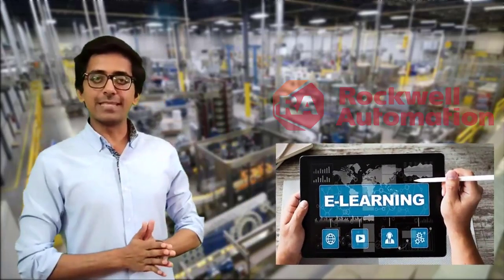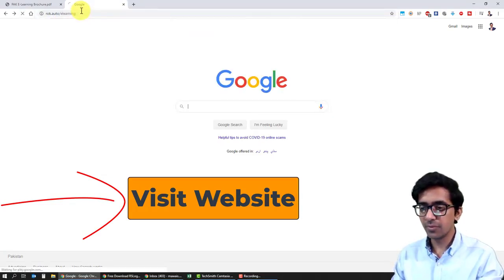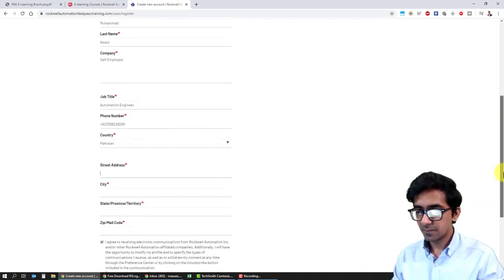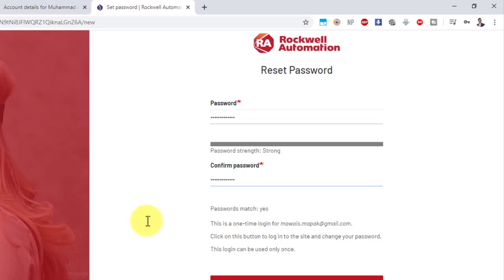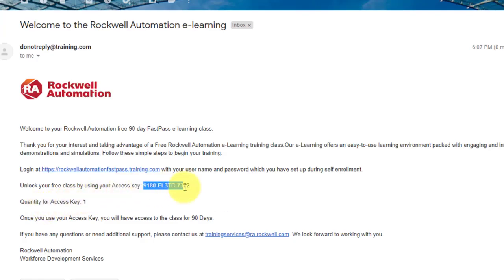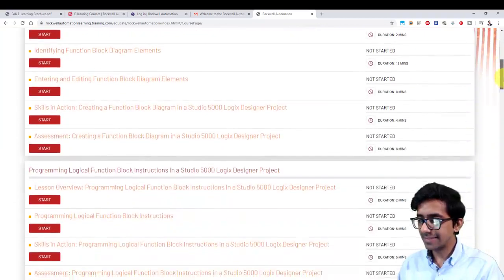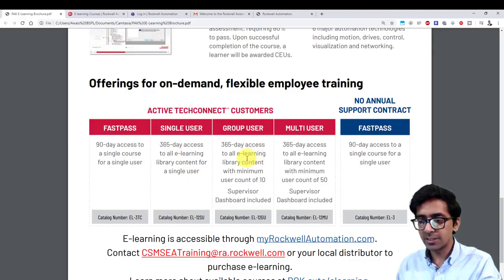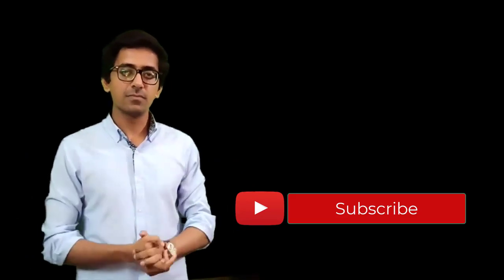FREE Rockwell Automation Courses on PLC, HMI and SCADA (2020) | Expired (paid only now)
Free Allen Bradley PLC Courses by Rockwell Automation (2020)

Rockwell Automation is offering free courses on following:

1. Free PLC Courses (Control Logix)
2. Free HMI Courses (Factory Talk View ME)
3. Free SCADA Courses (Factory Talk View SE)
4. Free VFD Courses (Powerflex)
5. Free Motion Control with Servo Courses (Kinetix)
6. Free Industrial Networking Courses
7. Free EtherNet I/P Configuration Courses
8. Free PLC Programming including Ladder Logic, Functional Block Diagram and Structured Text Courses
and more...

ALLEN BRADLEY FREE SOFTWARE:

You can download Free Rslogix Micro, Rslinx and Rs Emulate Software to practise plc programming with or without PLC.